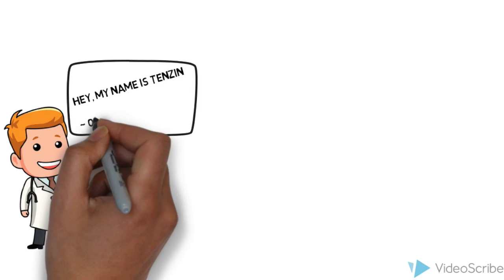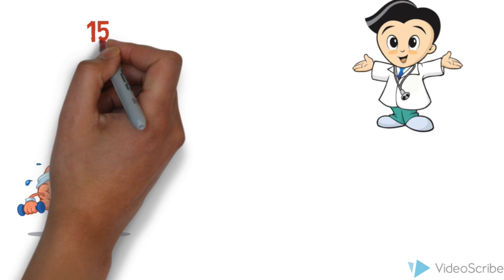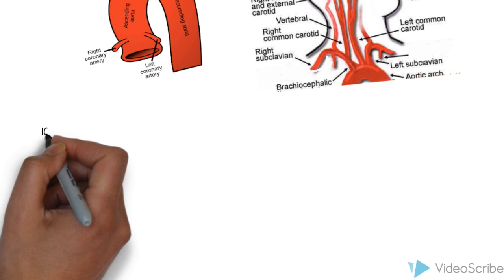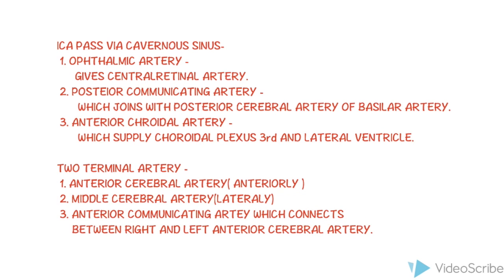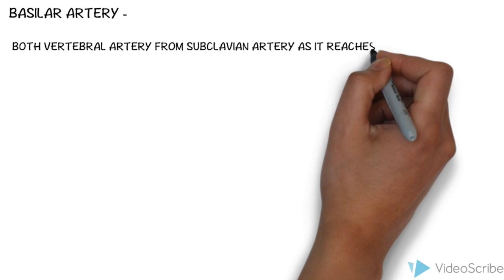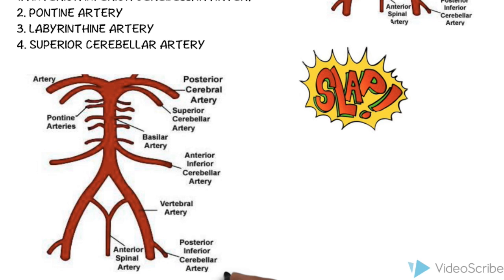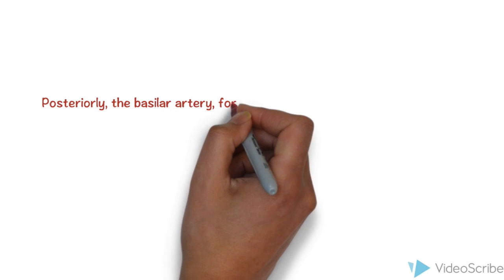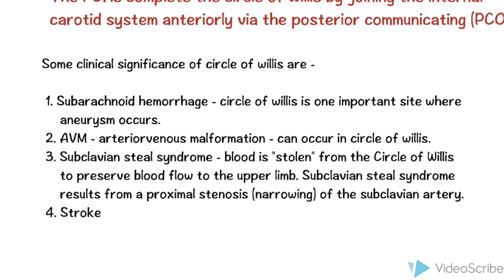BLOOD SUPPLY TO BRAIN, CIRCLE OF WILLIS.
Blood supply to brain, amount of blood reaching the brain, artery supplying the brain, branches of artery and circle of willis. Clinical of circle of willis.

how artery gain it's access into cranial cavity.
where the artery are situated in cranial cavity.